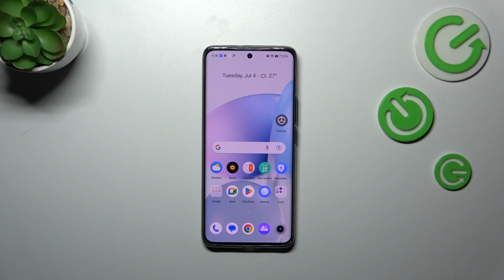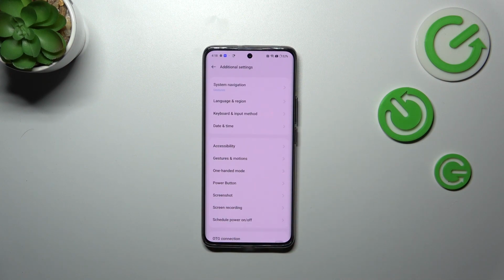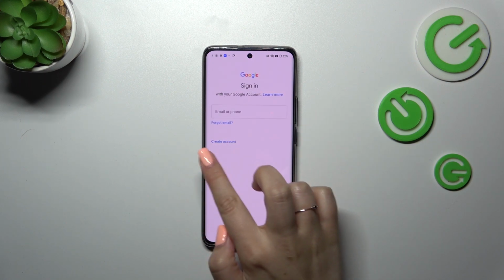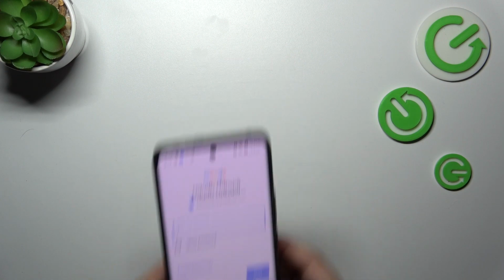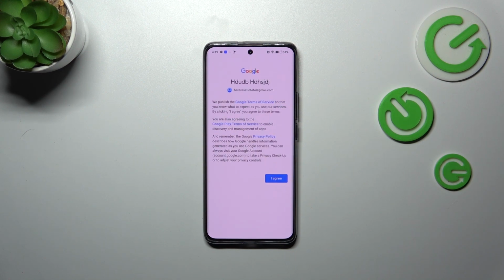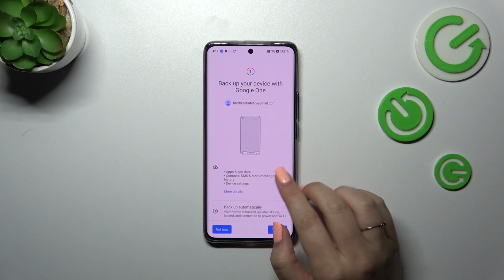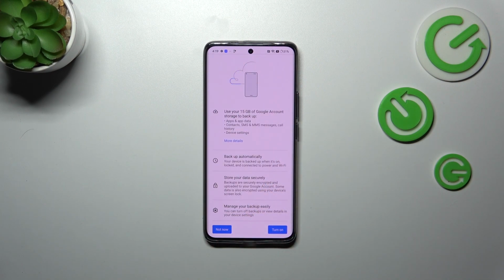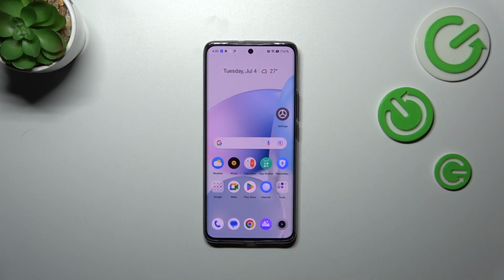How to Create Google Backup in REALME 11 Pro+ – Backup Data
Hi there! Have you ever been wondering how you can enable Google Backup on your REALME 11 Pro+? In today's video we're going to show you how you can enable google backup feature on your REALME 11 Pro+ just in a couple of simple steps. With this feature enabled you can upload certain files to cloud storage in order to get access to them from another device. So if you wish to learn how you can enable Google Backup on your REALME 11 Pro+, all you need to do is just watch this short video to the end, follow the instructions provided by our specialist and try to perform this operation yourself on your REALME 11 Pro+.

How to back up data on REALME 11 Pro+? How to use backup account on REALME 11 Pro+? How to enable backup data on REALME 11 Pro+? How to turn on backup data in REALME 11 Pro+? How to add backup account in REALME 11 Pro+?